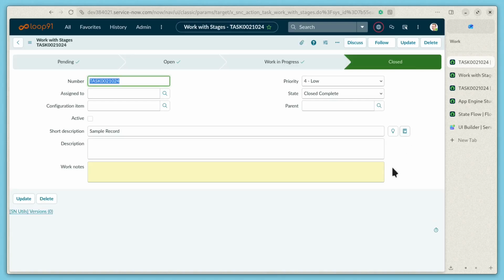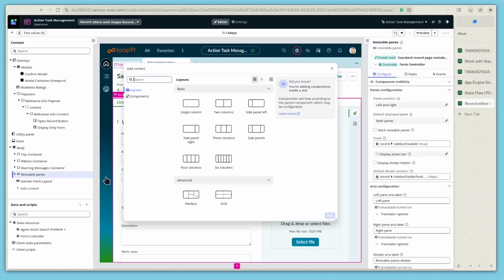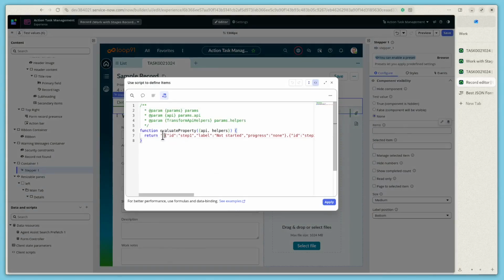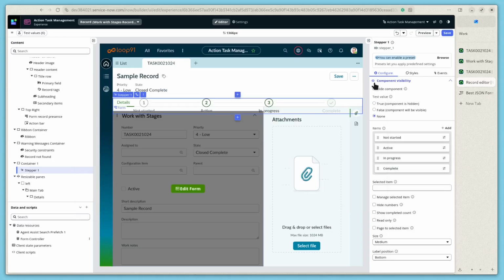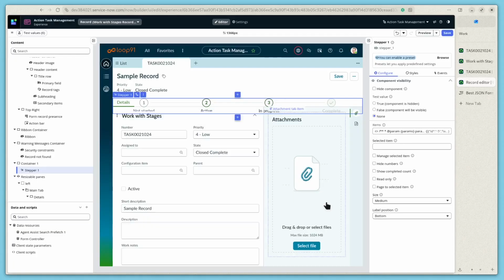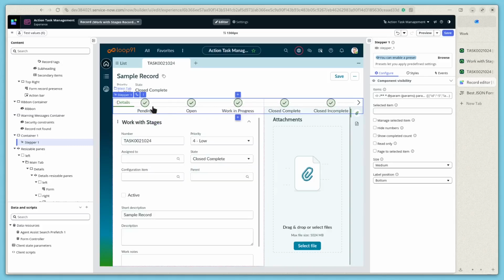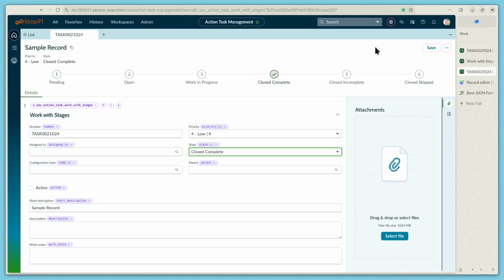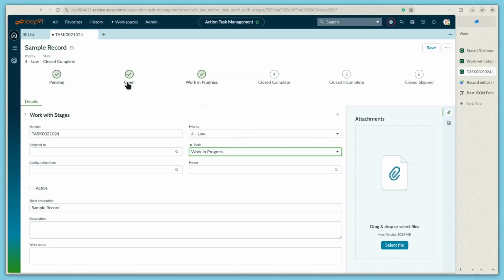ServiceNow UI Builder: How to Add a Stepper Component (Process Flow Alternative)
In this tutorial, I show you how to implement a "Stepper" component inside the ServiceNow UI Builder.

The classic Process Flow Formatter is natively restricted to UI16 and doesn't render within the modern Workspace environment out-of-the-box. Discover how to safely grab state choice values from your data resources and write a simple JavaScript map function with a ternary operator to dynamically check off milestones as your record moves forward!

Chapters:

00:00 - Introduction & The Process Flow Formatter Limitations
01:13 - Adding the Stepper Component in UI Builder
02:43 - Inspecting Stepper Component JSON Payload Structure
03:45 - Finding the Form State Choices Data Resource
04:49 - Configuring the Component Script Mapping
07:19 - Implementing Ternary Logic for Sequential Progress
08:33 - Testing & Verifying Dynamic State Behavior